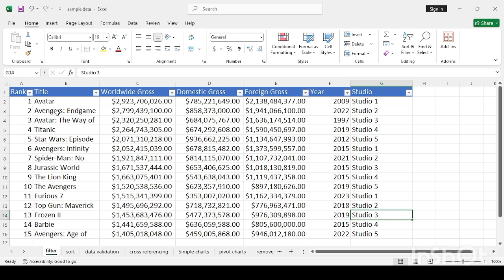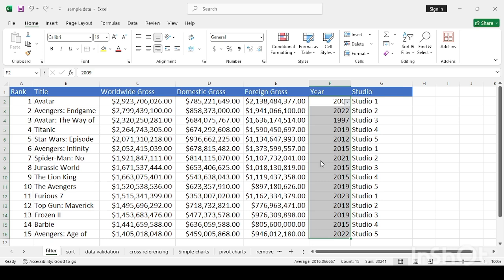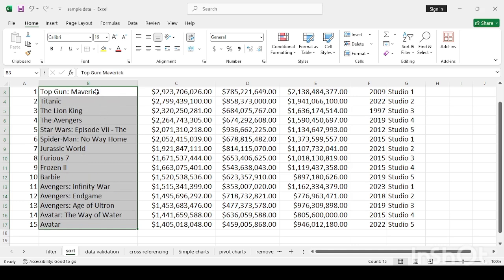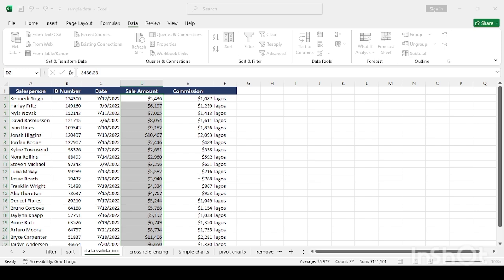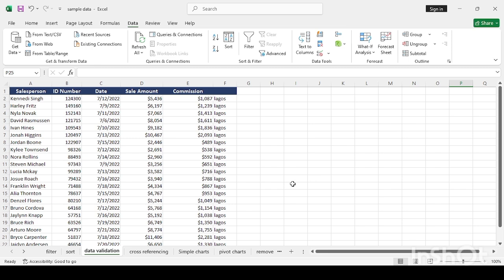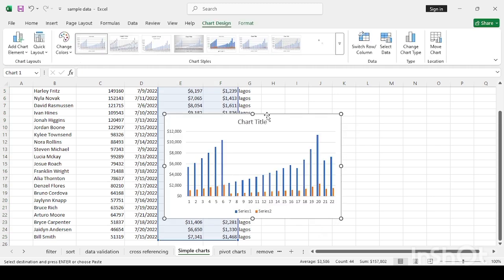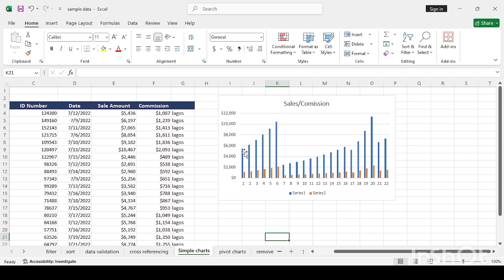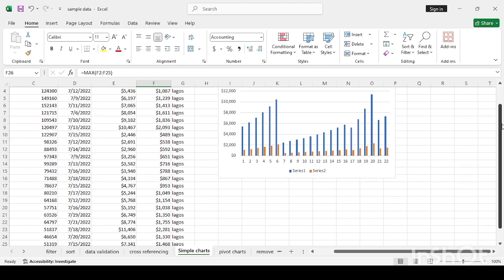Advanced Operations in Microsoft Excel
0:00    Advanced Operations in Excel
0:19    How to Filter in Excel
03:01  How to Sort in EXCEL
04:39  Data Validation  in EXCEL
8:10    How to Create Charts in EXCEL

LINK TO SAMPLE DATA

Do you want to start Your Data Analysis Journey